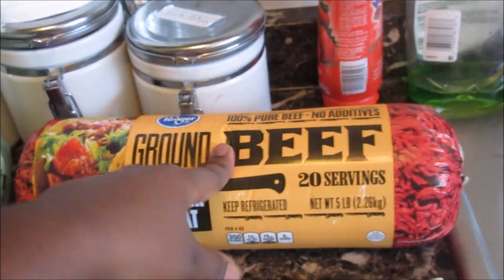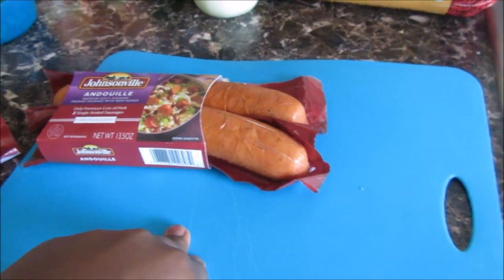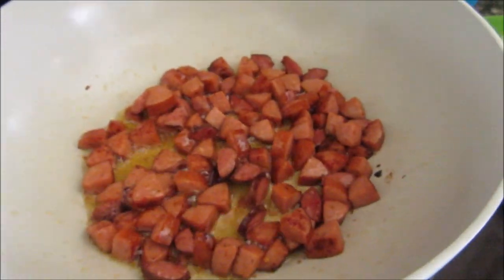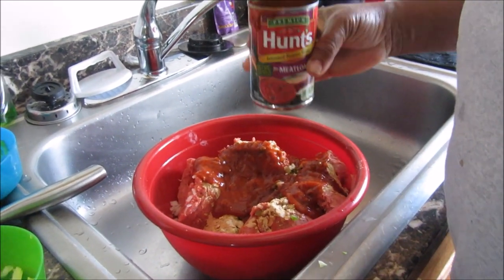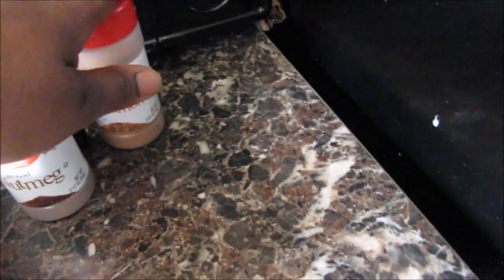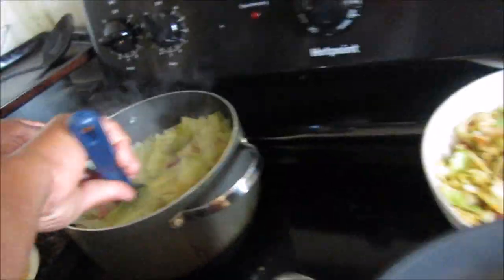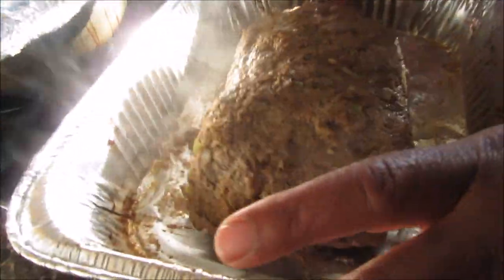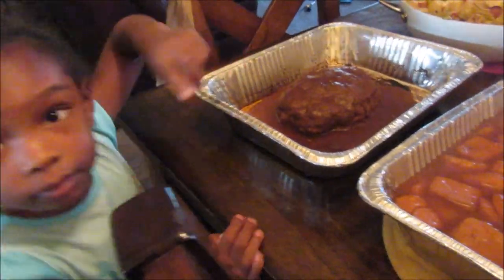Sunday Dinner || From Start To Finish !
→ → → → → → → L A S T V I D E O ← ← ← ← ← ← (GOING BACK TO WORK?!)

S N A P C H A T: Neeicey

★Age:22 ( BIrthday Oct.15 )
★Is Joe his real name: No he is the 3ed but we call him Joe
★Are me and the father together: Yes! 7 years and counting ❤︎
★Where are we from: Cincinnati,Ohio